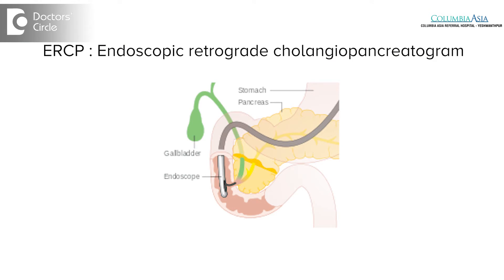ERCP : Procedure & Indications - Dr. Vidyasagar Ramappa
ERCP stands for endoscopic retrograde pancreatic cholangiography, which means this is an endoscopic procedure, which involves putting in a contrast into the bile duct and or the pancreatic duct to define these two ducts and also helps in managing pancreatic and biliary problems. This is an endoscopic procedures done under sedation along with the help of an x-ray machine. The patient is generally sedated and the procedure is done via  this ERCP scope which directly looks into the bile duct an the pancreatic duct with the help of the contrast that is injected. With this procedure we can define and delineate the ducts, problems within the ducts and also to treat the problems that is causing issues such as removal of gall stones, stenting of the narrow areas of the bile duct or the pancreatic duct and also you obtain tissue samples from the abnormal areas in these two ducts.